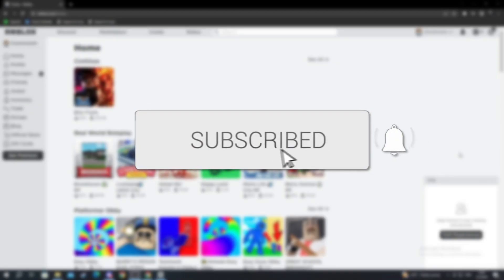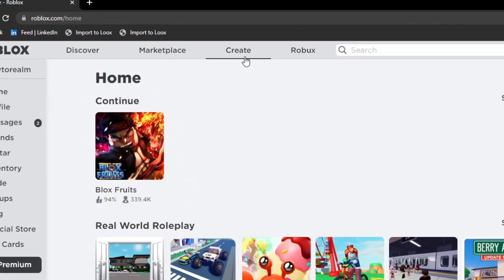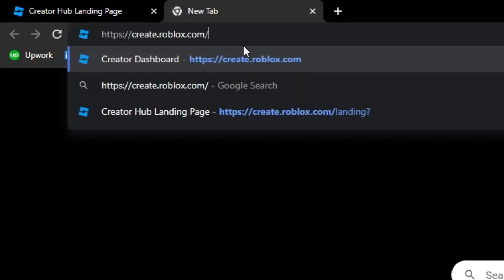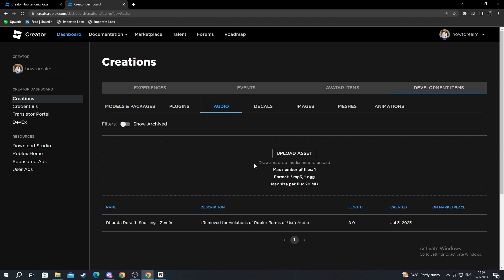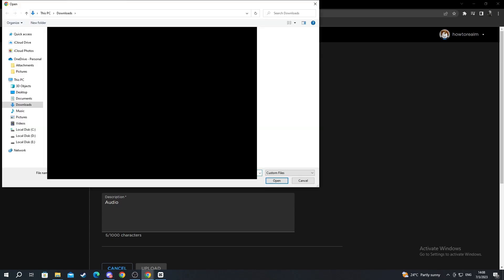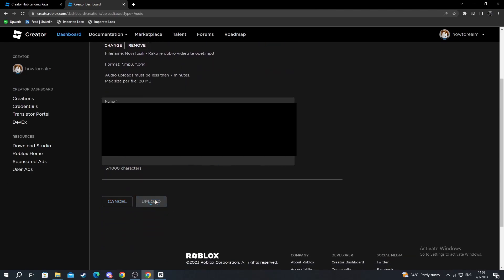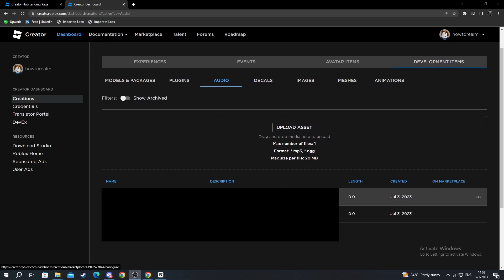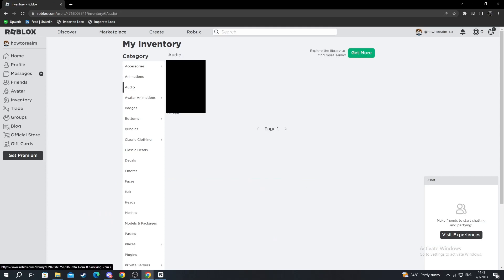How To Upload Audio To Roblox - Full Guide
I show you how to upload audio to roblox in this video.

GuideRealm